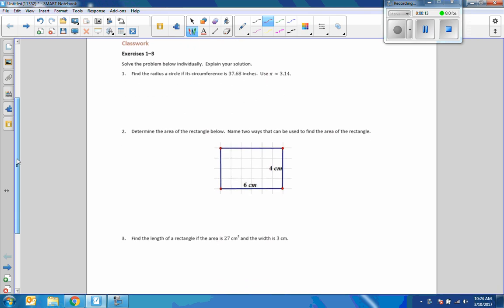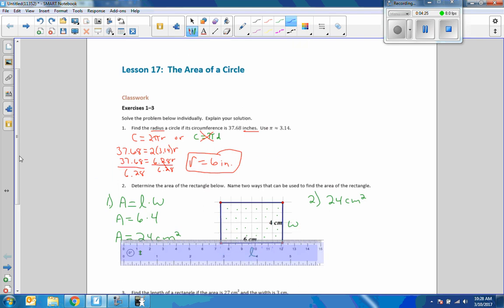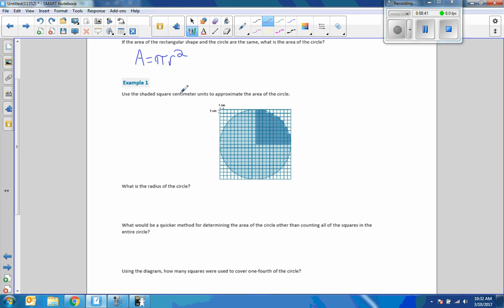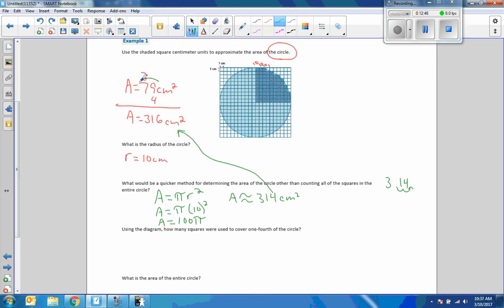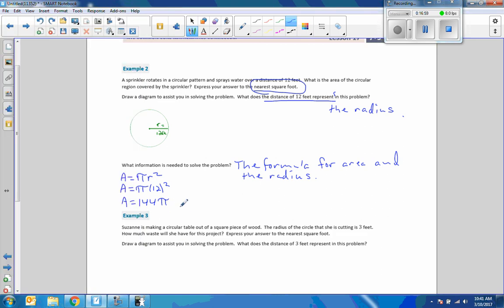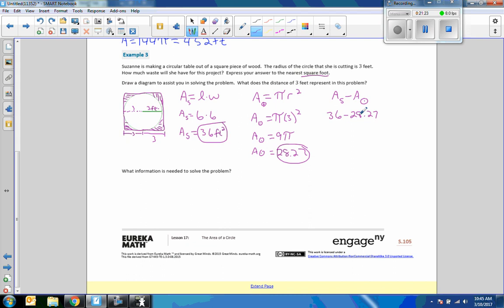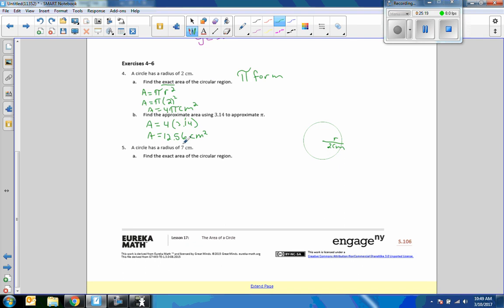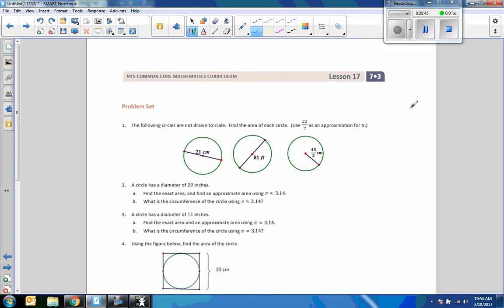Math 7 Module 3 Lesson 17 Video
The Area of a Circle